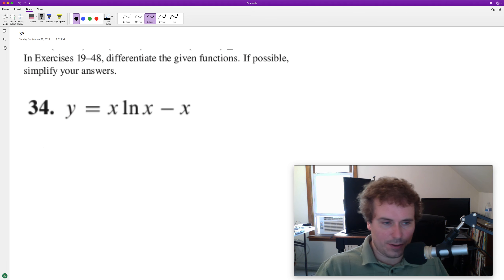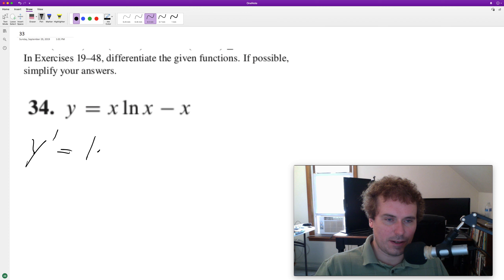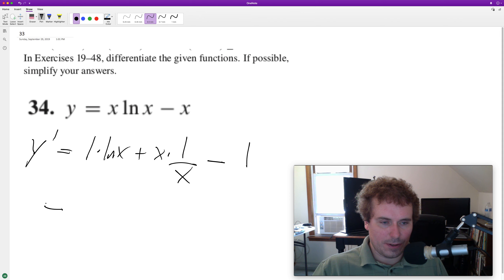Derivative of y = xlnx - x